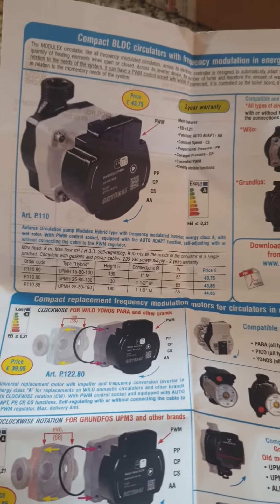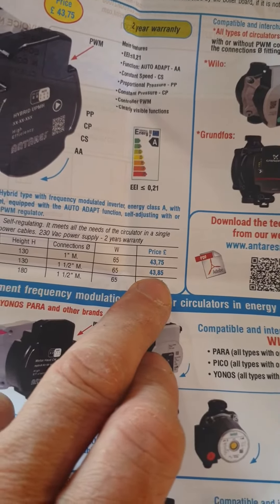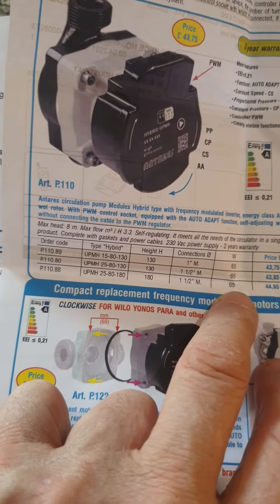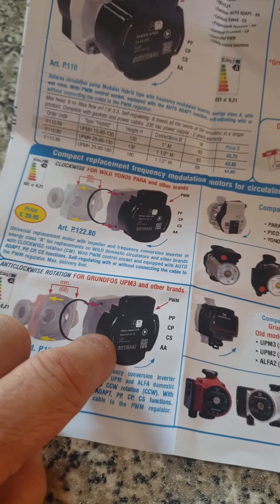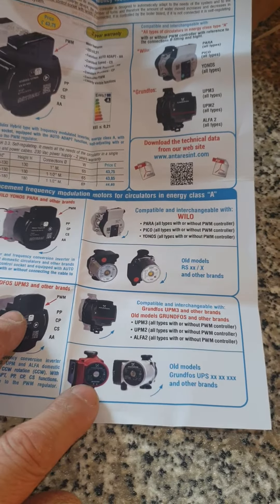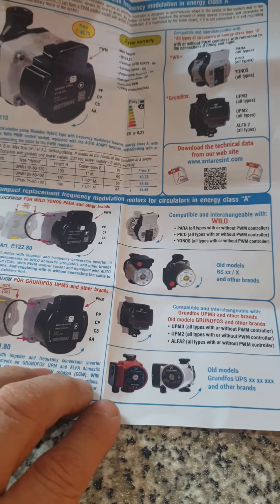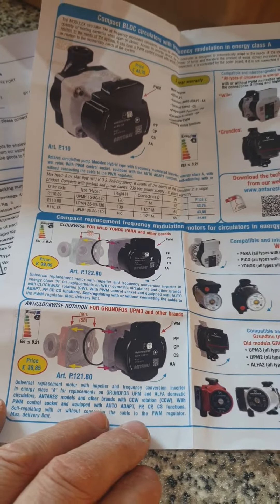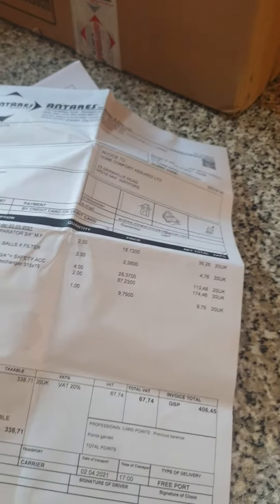Some items from Antares.(3)